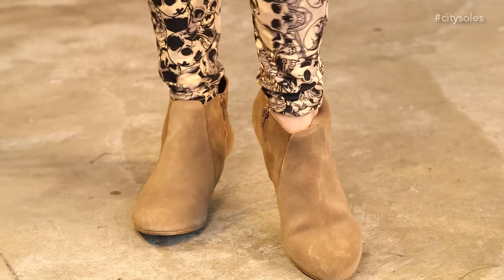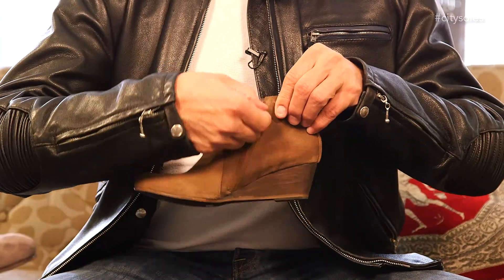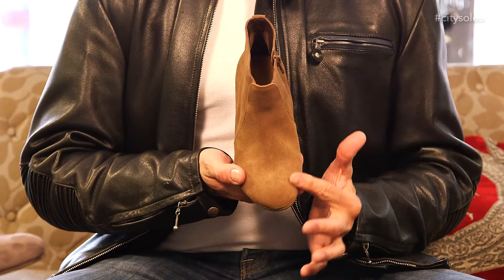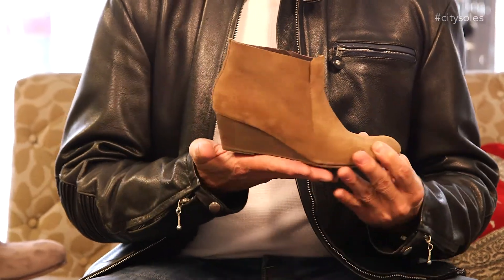Coclico | Kennedy | Product Review | City Soles TV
Hey guys this is the Coclico Kennedy. This is a little Jodhpur boot. It's ankle high. It's got an inside zip for an easy on and off. It's got a one and a half inch heel with a leather sole. It's leather lined and it's got really soft, taupe suede. It's a nubuck-y suede. It's great leather with a great feel.

I love the look of this. It has a rustic feeling. You can wear these with leggings and tights and skirts. There are lots of things you can throw on with this. The zipper is really easy on and off.

Coclicos are all handmade out of Spain. You're going to love the quality and the feel and the look of them. It's very rich and very sophisticated and you can wear these with anything nowadays. You can wear these with leggings and skirts, jeans and tights. You can wear these with dresses with wool tights underneath. Enjoy your Coclicos, and enjoy your shopping experience here at City Soles and citysoles.com. Thanks.